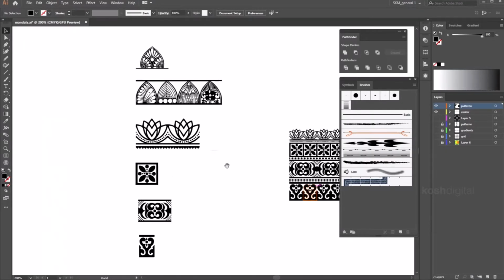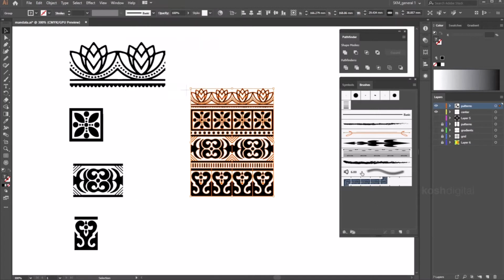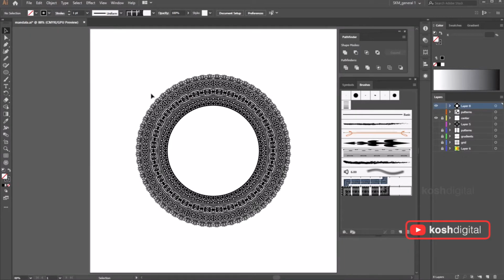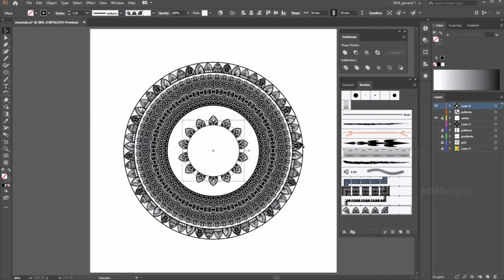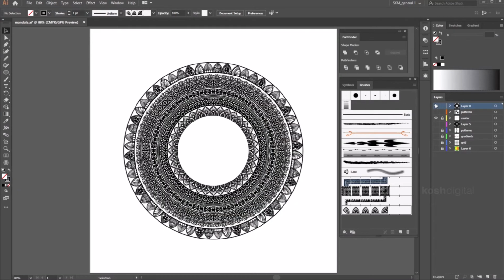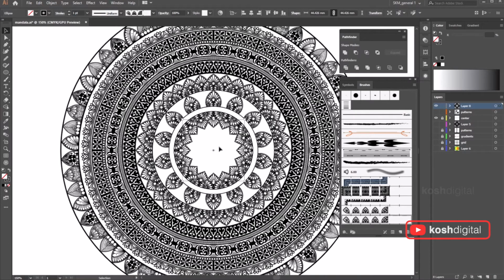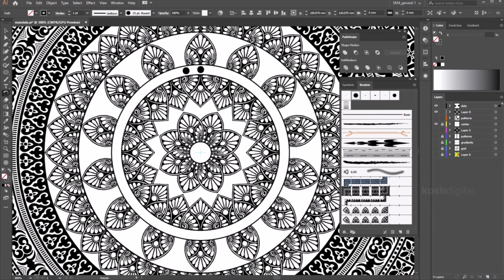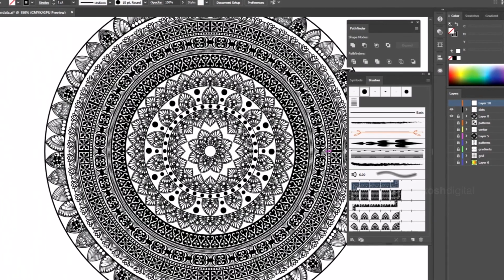How To Draw Mandala Super Easy Tutorial | SMART TECHNIQUE in illustrator | MANDALA ART for beginners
This video is about, how to draw wonderful and intricate mandala art. You will learn super smart techniques to draw some intricate artwork in few hours.  Even if you are new to drawing detailed artwork like these, the easy steps to draw mandala artwork will be super useful. Using the techniques explained here, I am sure you will be able to draw various types of mandala art in just few hours. These are the key things about this video :

⏰TIMESTAMPS⏰

02:14 How to create brushes in adobe illustrator
02:27 How to tweak settings for pattern brushes in illustrator
02:40 Learn to make pattern brushes in illustrator
03:16 How to apply stroke settings in adobe illustrator
03:25 Stroke effects in adobe illustrator
03:40 Power of brush strokes to Make mandala art in illustrator
04:04 How to wrap pattern using brushes in illustrator
05:08 Create interesting shapes with brushes in illustrator
05:24 Pattern brush in adobe illustrator
06:36 How to repeat patterns in illustrator
07:21 How to Flip across brush patterns in illustrator
10:20 How to do dots in circular pattern in adobe illustrator

Basically this video is about :
Mandala Basic Tutorial.
How to create Mandala design in Adobe Illustrator.
How to draw MANDALA ART for beginners.
These Step by step perfect Mandala Grid Tutorial for beginners will teach you how to Make Mandala Maker in Adobe Illustrator and give you tips to Create simple mandala under 12 minutes inside adobe illustrator.

If you are a designer and want to have 100 creative vector patterns for your creatives, visit :
You love calligraphy, learn to make square  and want to have 99 names of Allah calligraphic vector patterns, visit :
Are you a digital artist or architect or interior designer and wondering how to quickly create interesting patterns in adobe illustrator, interested in vector works or wondering ho two quickly create vector patterns, illusive patterns, optical illusion art, parametric patterns and so on please watch my step by step tutorials :

If you a beginner or an expert, who wants to learn other creators tricks, you may want to watch this playlist that gives you useful productive photoshop tips and tricks, watch this play list :

If you are a video editor who uses FCP, watch this play list that gives you useful tips on FCPx productivity.
If you would want to learn useful webtricks, Mac tricks, email tricks. This playlist is useful for you.